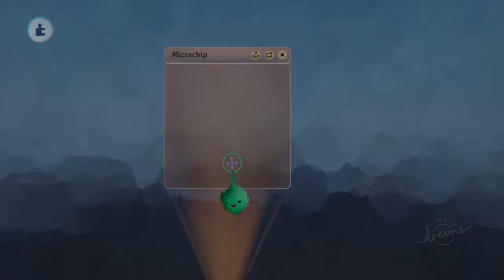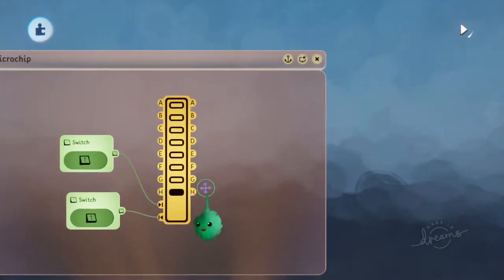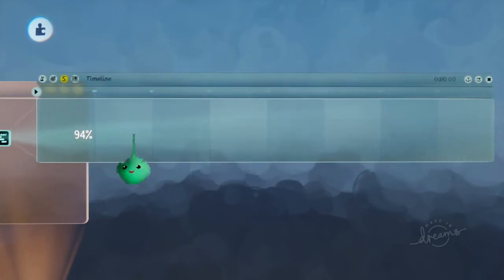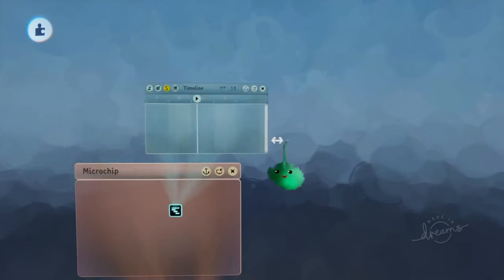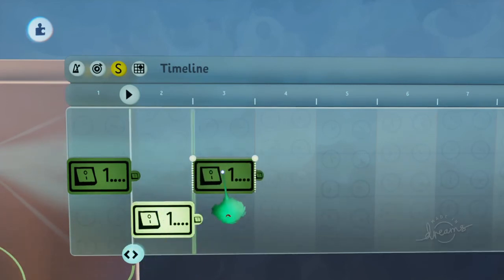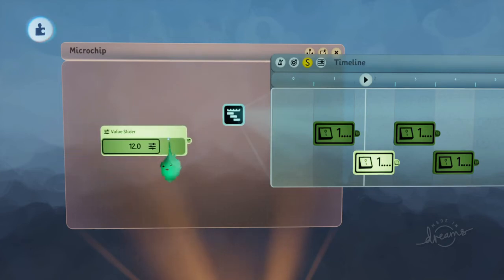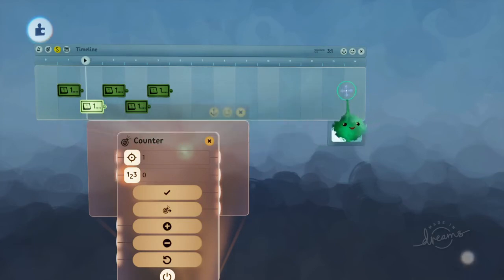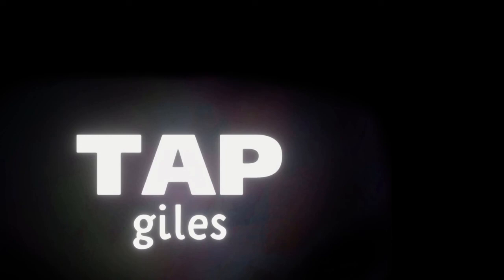Selector Modes using a Timeline | TAPgiles Dreams Tutorial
A selector is limited to 10 discrete modes. A timeline can be used to create as many modes as required.

0:00 - Selector
0:54 - More than 10 modes
2:33 - Controlling the playhead of a timeline
3:12 - Creating a signal while on a mode
3:51 - Any number of columns
4:41 - Counter controlling which mode is active